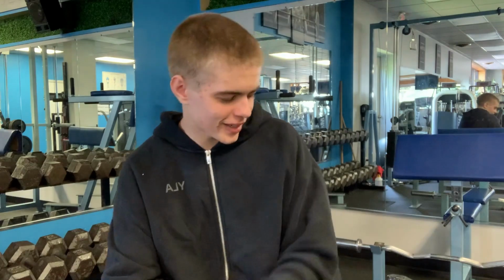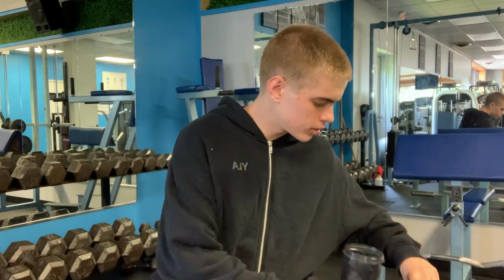Leg Day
Legs completely destroyed.  06/29/23

"And let us not grow weary of doing good, for in due season we will reap, if we do not give up."
 - Galatians 6:9

Exercises:

Standing Calf Raise 2x410lbs (5-9)
Hack Squat 1x315lbs, 1x275lbs (5-9)
Leg Press 1x495lbs, 1x455lbs (5-9)
Seated Leg Curl 2x115lbs (5-9)
Quad Extensions 1x295lbs (5-9) (double  dropset)